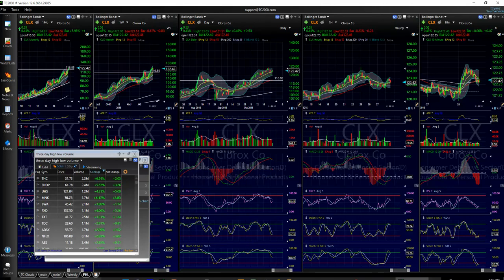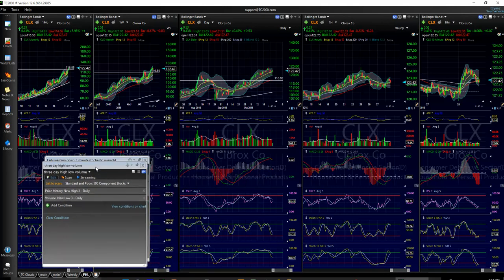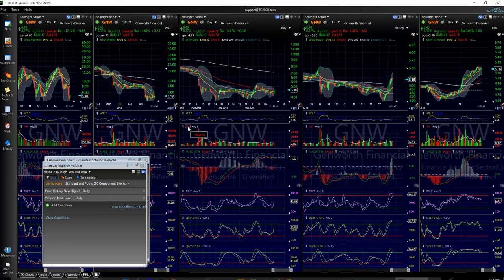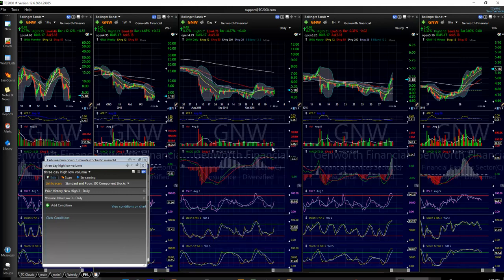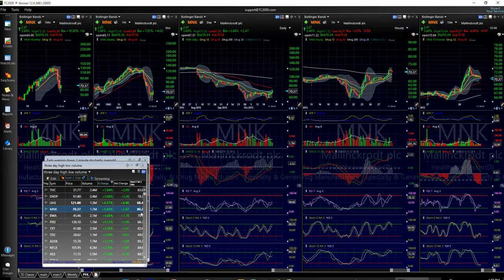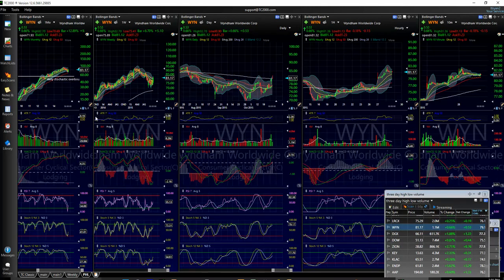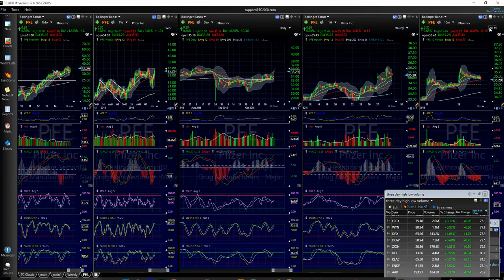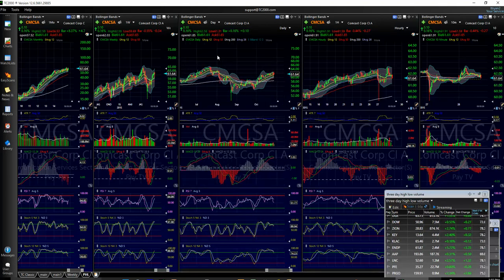TC2000 Simple stock scans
Setup a simple stock screener that will find high probability trades